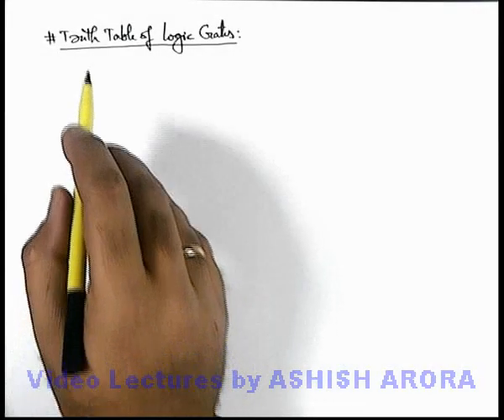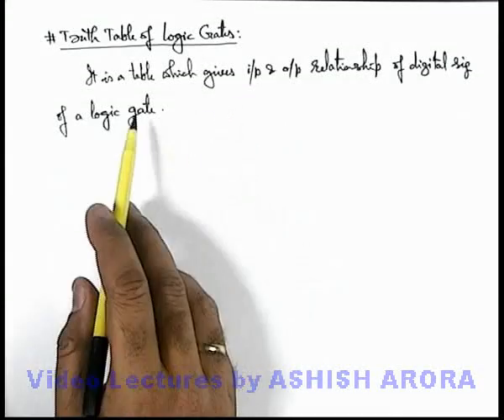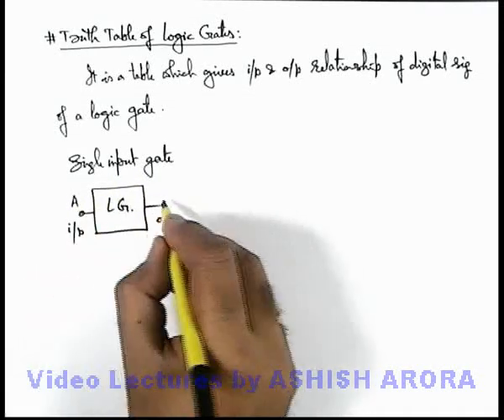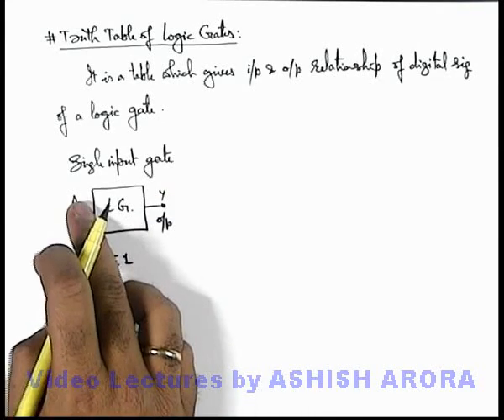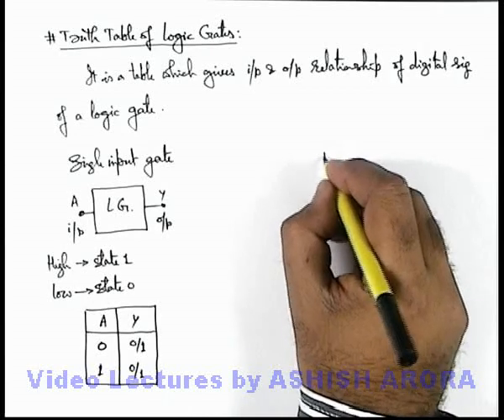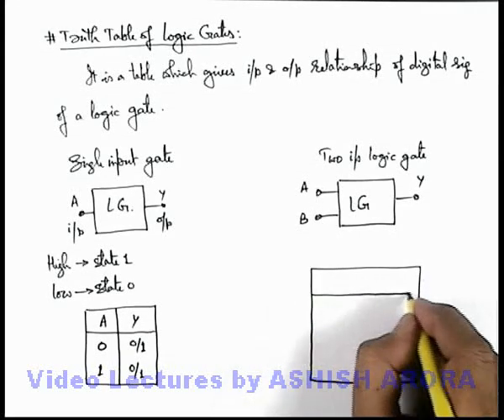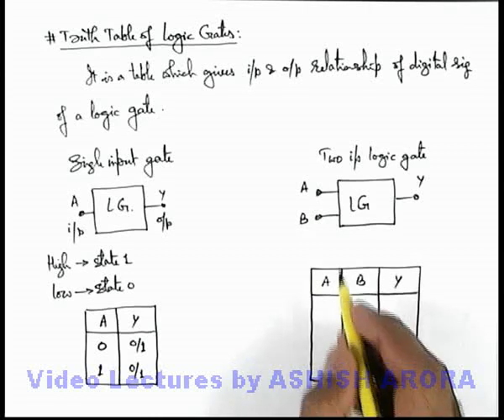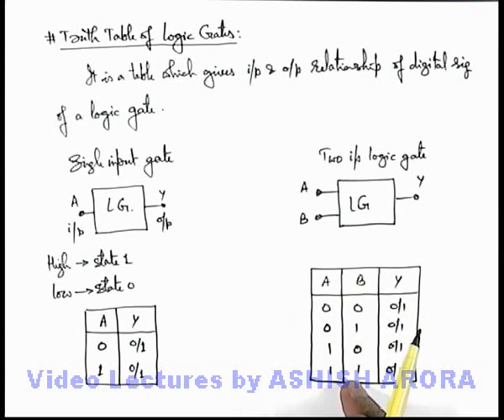Class 12 Physics | Logic Gates | #3 Truth Table of Logic Gates | For JEE & NEET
PG Concept Video | Logic Gates | Truth Table of Logic Gates by Ashish Arora

Students can watch all concept videos of class 12 Logic Gates for jee & neet in proper sequence through PG channel playlist.